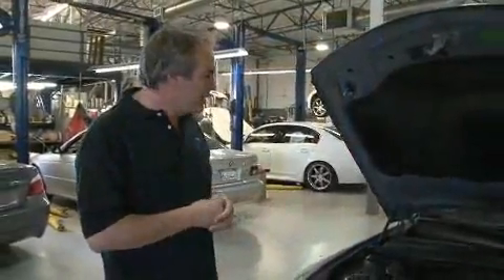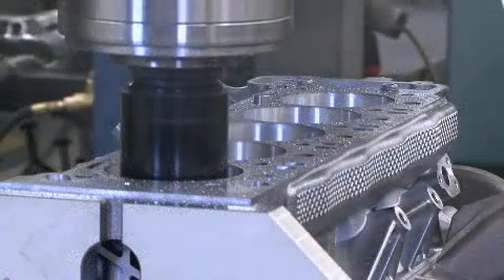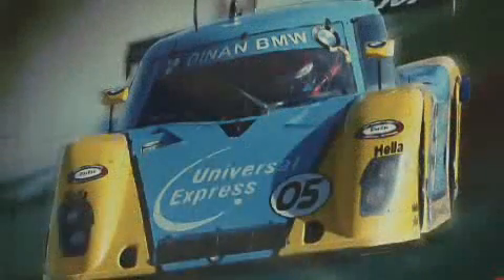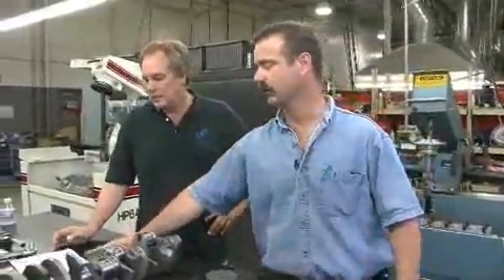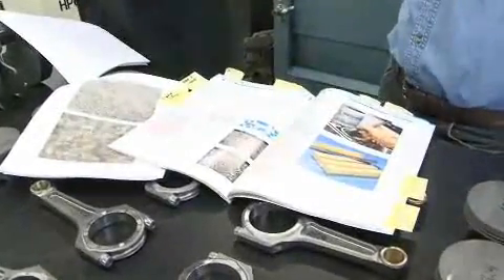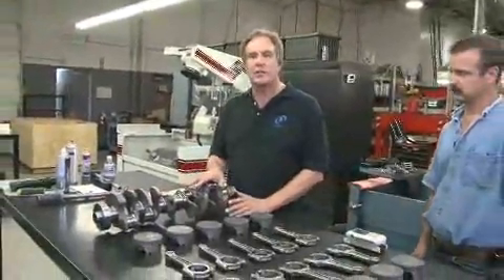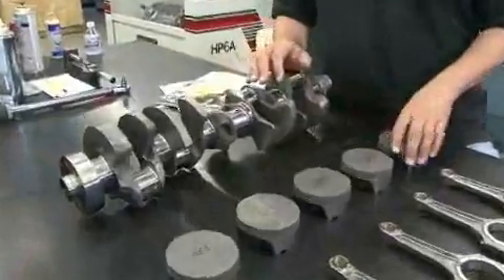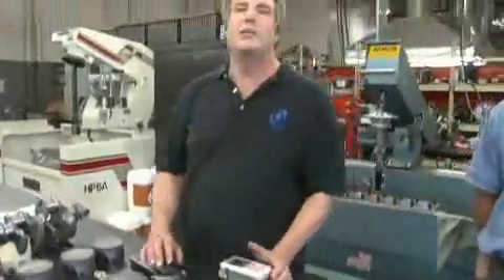Official Dinan Engineering of the Dinan BMW M5 S3 stroker 630 HP V-10 Part 1/2 = m5board.com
Official Dinan Engineering of the Dinan BMW M5 S3 stroker 630 HP V-10 Part 1/2 =